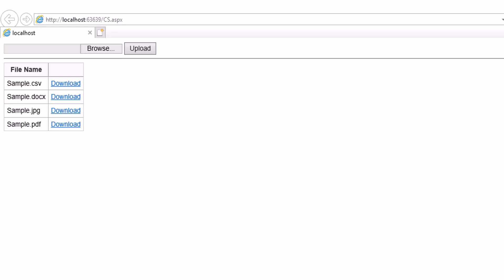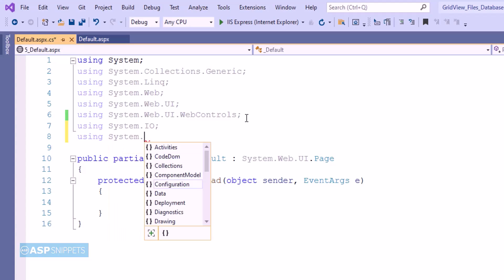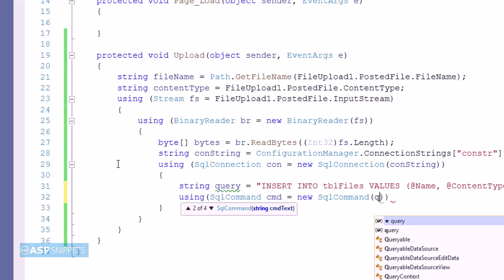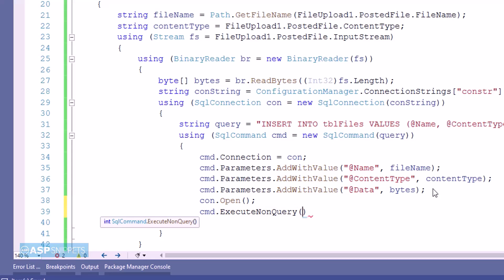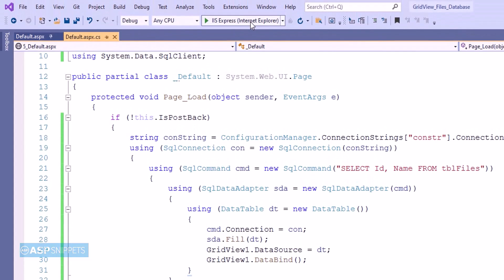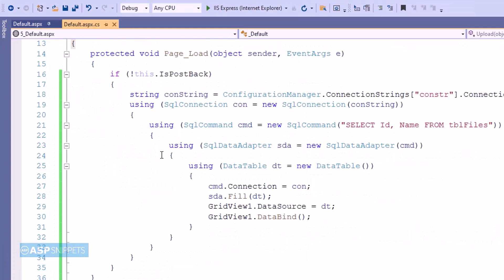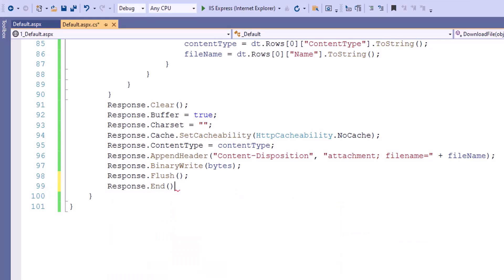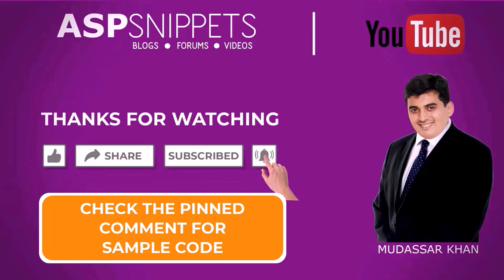Save and Retrieve Files from SQL Server Database using ASP.Net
Here Mudassar Khan has explained how to save and retrieve files from SQL Server database in ASP.Net using C#.

Chapters:
00:00 Introduction
00:17 Database details
01:10 Adding Connection String in Web.config
01:38 Adding FileUpload control
07:28 Adding GridView control
08:34 Binding GridView from database
10:50 Downloading  file from database
16:58 Demo